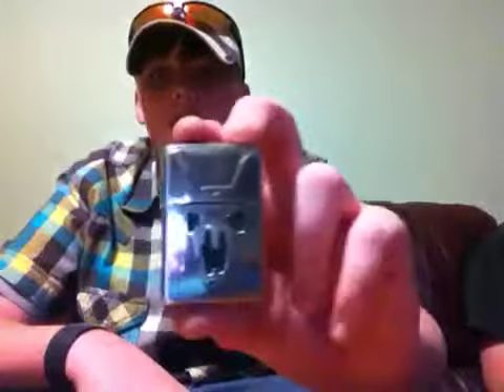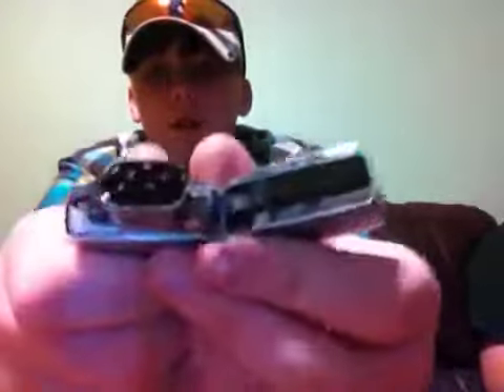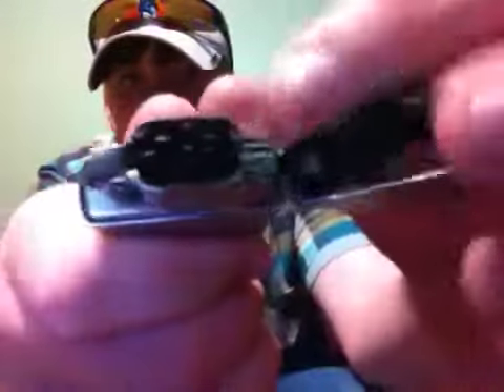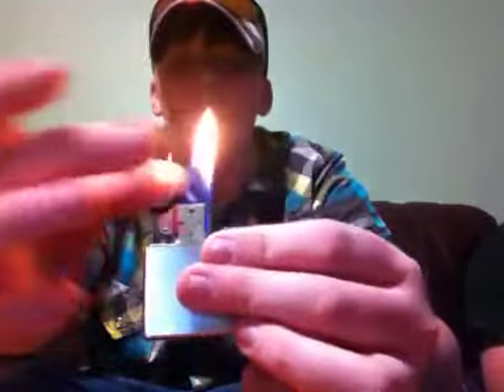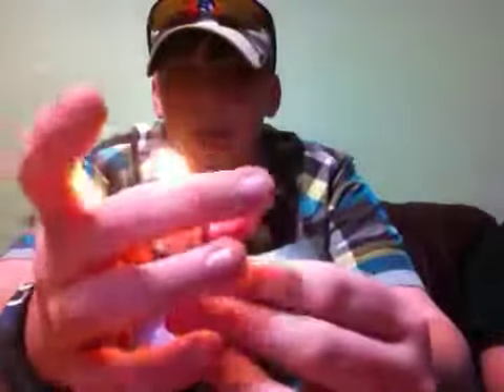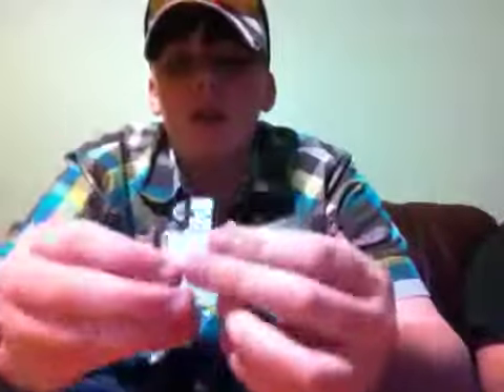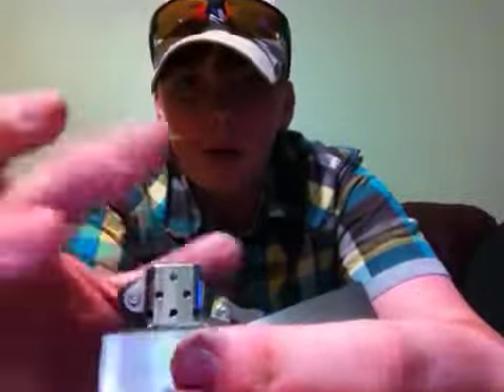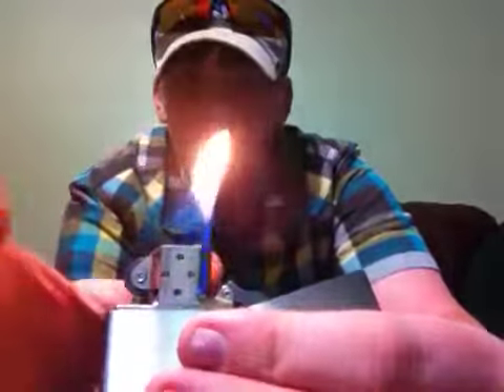Zippo Tricks: The Lost Flame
New series! Hope you enjoy!!!